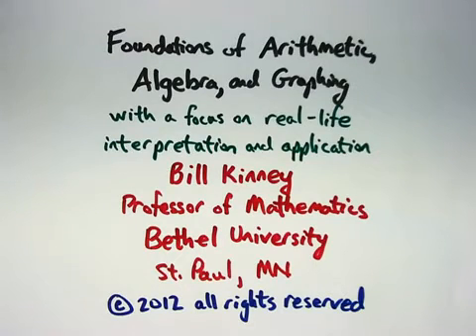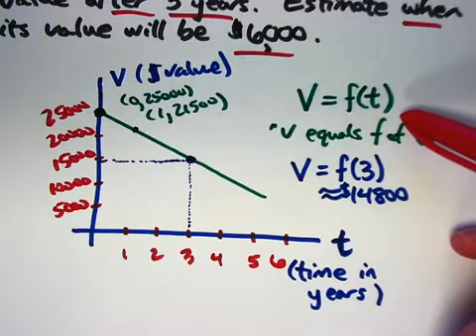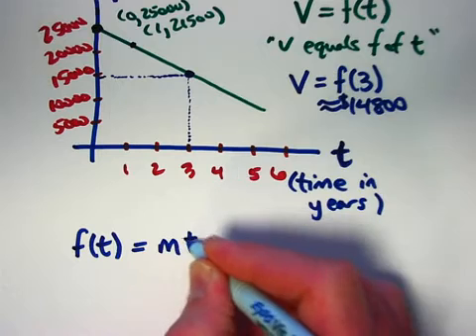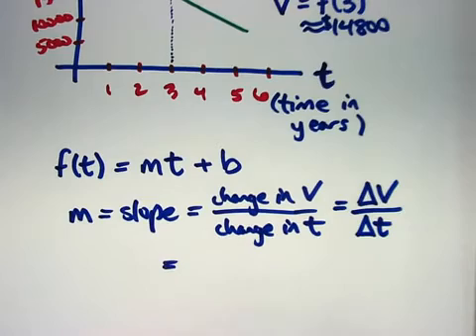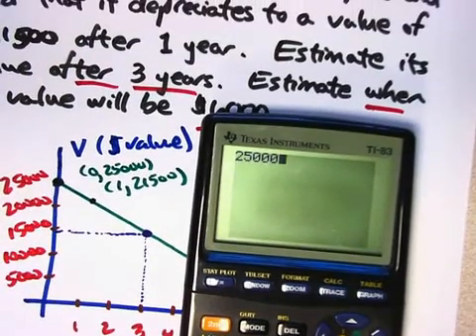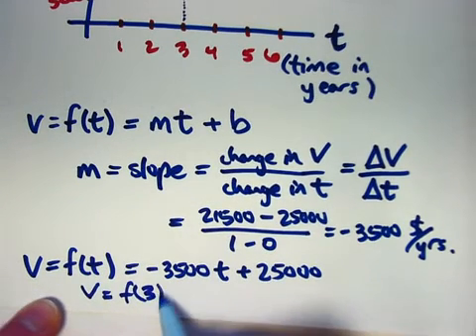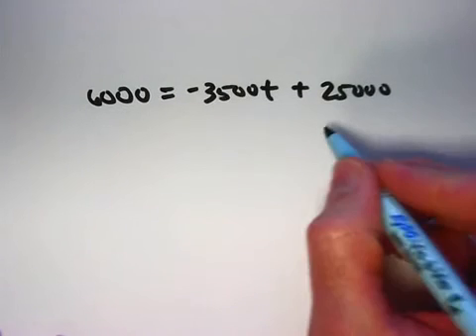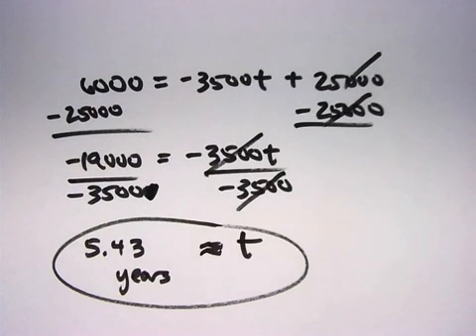Find a Formula for a Function Modeling Linear Depreciation, Solve a Linear Equation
Spectrum Math Workbook Distance, Rate, & Time; Proportions, Variables, Formulas, & Functions. You buy a new car for $25000 and find that it depreciates to a value of $21500 after 1 year. Estimate the value after 3 years. Estimate when its value will be $6000.

Foundations of Arithmetic, Algebra, and Graphing, Part 46. Algebra, Formulas, Functions, and Graphing, Part 5. (0:00) Introduction. (0:34) Review depreciation problem, graph, and function notation from the previous video. (2:51) Find a formula for the linear depreciation function.  Use "Delta notation" to represent changes in the variables in the numerator and denominator of the formula for the slope. (7:49) Use the formula for the function to find V = f(3). (8:36) Solve a linear equation to find t when V = 6000.